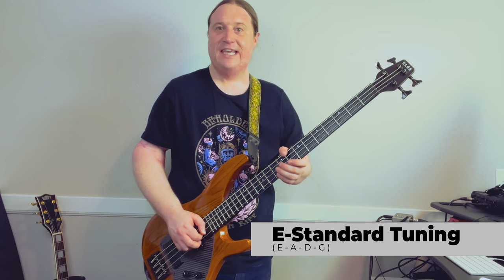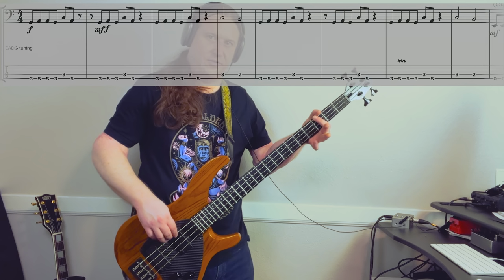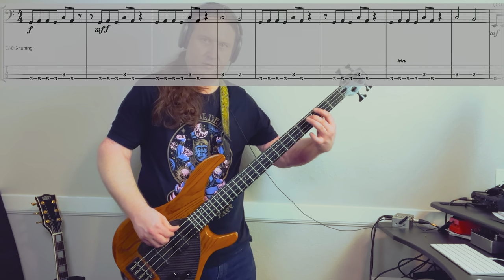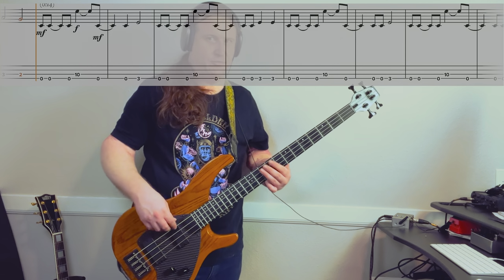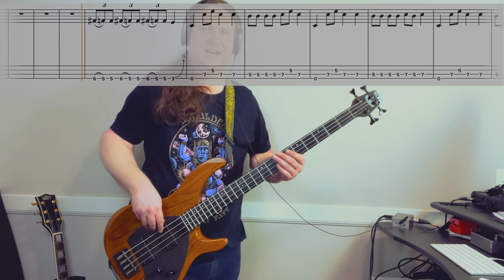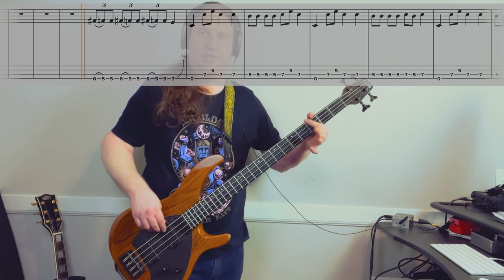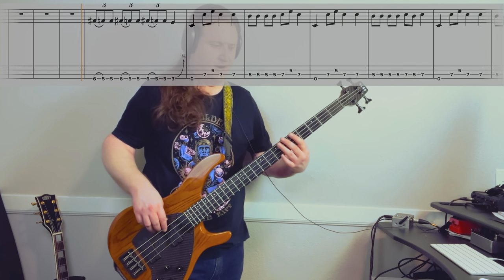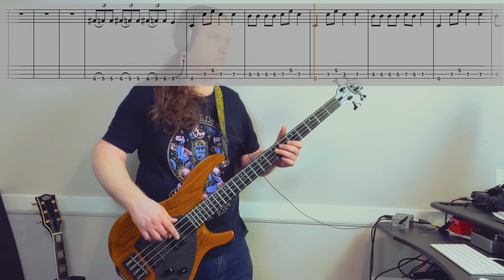Bass Lesson + Bass TAB // Full Bass Tutorial // Escape From The Prison Planet by Clutch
🦍 To Support Beholden to the Riff 🦍

🎧 Clutch | Escape From The Prison Planet 🎧
🔮 LESSON NOTES 🔮
TUNING:
E - Standard (E - A - D - G)

KEY:
E Minor (E - F# - G - A - B - C - D)

SCALES USED:
E Minor Blues (E - G - A - Bb - B - D)

FEATURES:
Hammer-Ons, Slides, Minor Blues Scales, Pull-Offs

RIFFS:
(00:00) INTRO
(00:40) RIFF 1
(02:39) RIFF 2
(03:58) RIFF 3
(06:23) RIFF 4
(07:59) RIFF 5

🎸 MY RECORDING RIG 🎛
BASS:
Klos: Apollo Bass

PICKUPS:
Fishman Fluence Soapbar

STRINGS:
Black Harbor Strings:

AMP:
Darkglass Electronics Microtubes 500 Amp Head:

CAB:
Darkglass Element

EFFECTS:
Does it Doom
Doomcaster

Electrofoods Ultd.

Whirlwind
Bass 10 EQ

Boss
LS-2 Line Selector

Strymon
Compadre Compressor + Boost

USB INTERFACE(S):
- Axe i/o Solo
- iRig Pro

All of my thanks and gratitude,
🦍 Jered

That being said, I take my recommendations seriously and will only suggest gear based on my personal experience and products that I myself use and love.